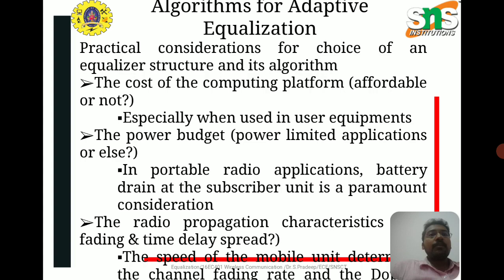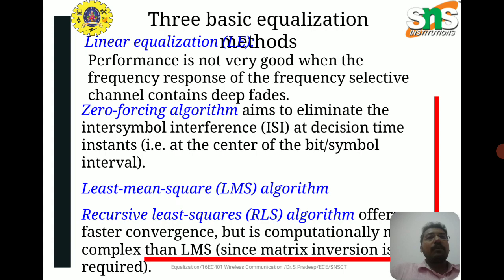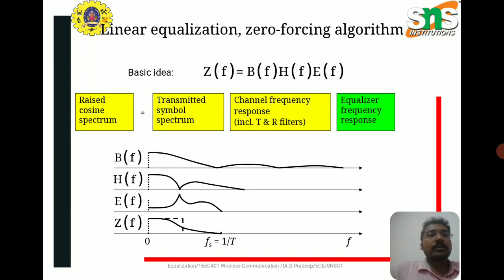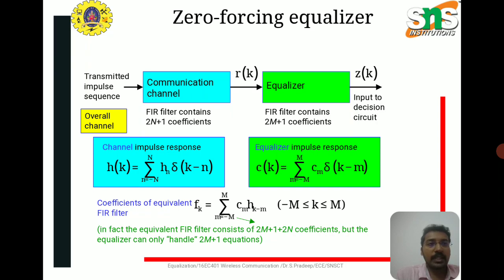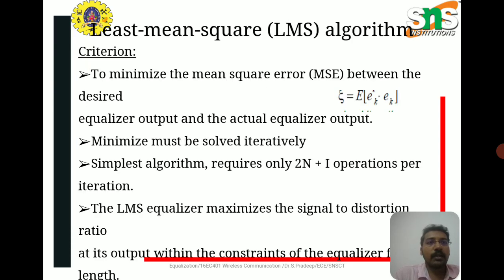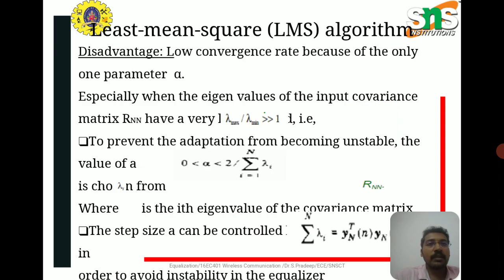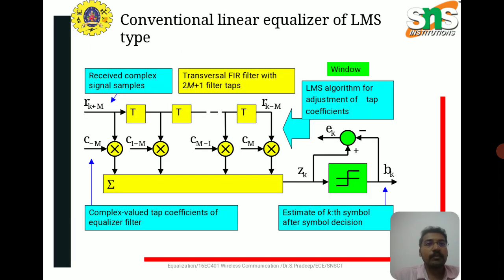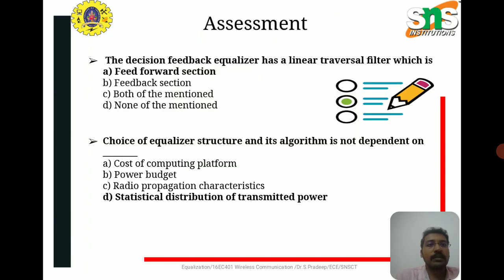Zero Fading & LMS Algorithm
Zero Forcing Algorithm(ZF) , Least Mean Square Algorithm(LMS) 1. Zero Forcing Algorithm. In a zero forcing equalizer, the equalizer coefficients are chosen to force the samples of the. combined channel and equalizer impulse response to zero at all but one of the NT spaced sample.